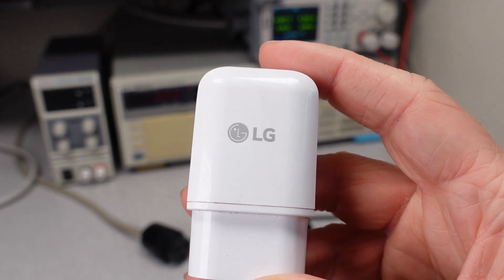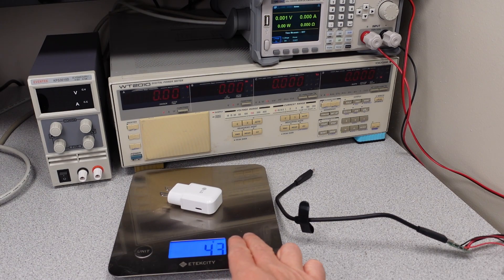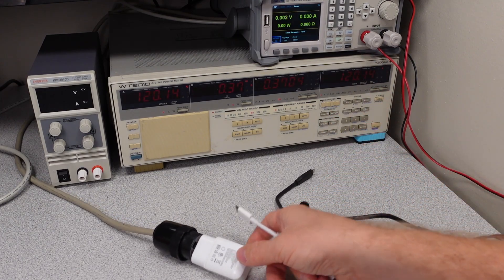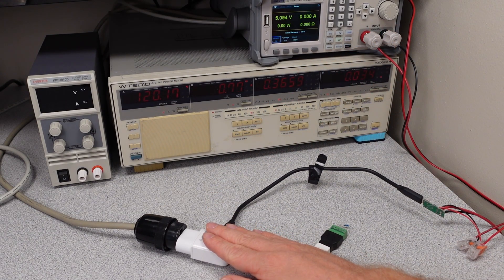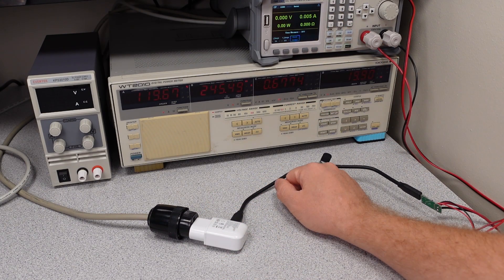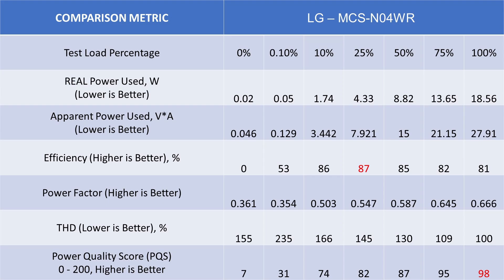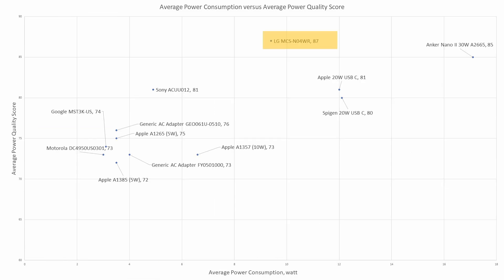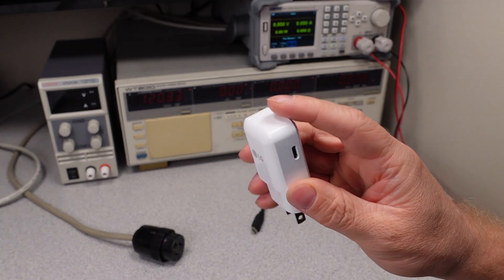LG USB-C 15 Watt USB-C Adapter Review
In this video I am looking at an older USB C LG power adapter (model no. LG MCS-N04WR).  Overall, it is a decent used power adapter choice if you don’t need power delivery.  Meaning 5 volts and 3 Amps max output.

Timestamps:
00:00 Introduction
00:35 Weight
00:40 Idle Testing
01:21 The rest of the video

Equipment:
Video Editing Software:  Davinci Resolve 17
Video Camera:  Sony ZV1
Still Camera:  Canon PowerShot SX410 lS
Lights:  Three VILTROX VL-200T
Microphone:  Rode SmartLav+ (not as good as usual)…